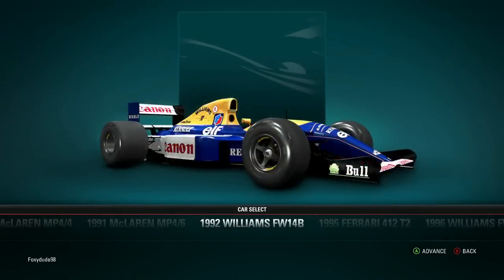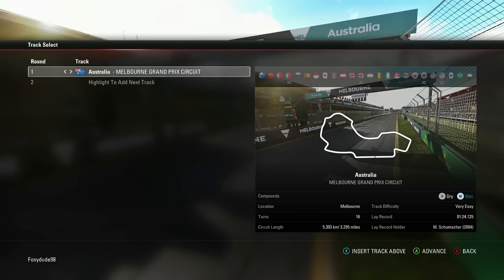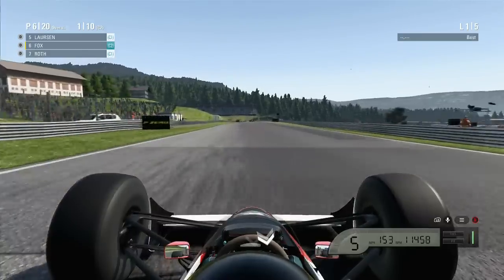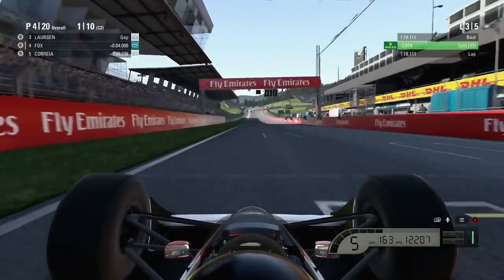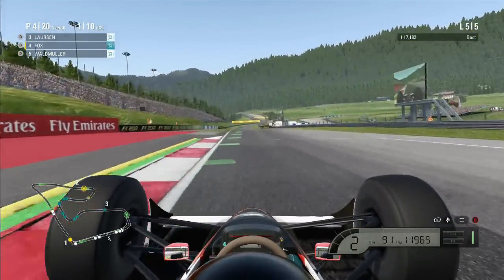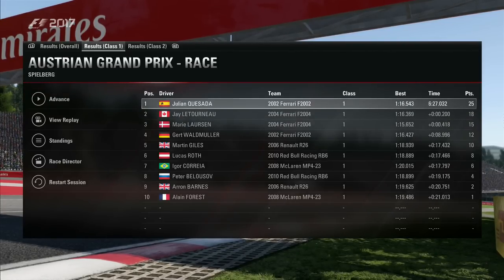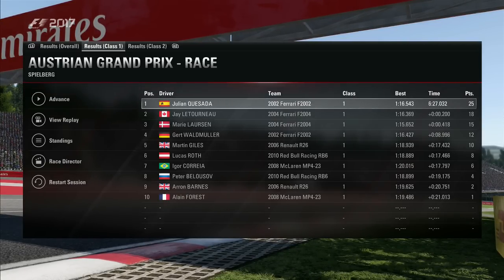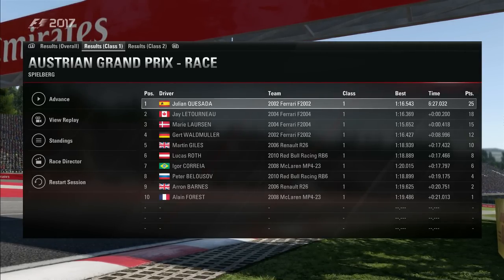F1 2017 Slowest Classic Car Challenge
In todays challenge video I decide to use the Classic cars, more specifically the MP4/4 and see how fast the slowest classic car is on 0% AI. Hope you all enjoy the video and have a very happy new year :)

ref=aymt_homepage_panel